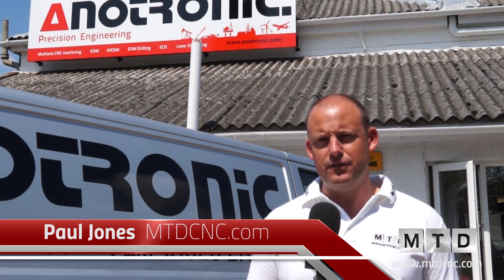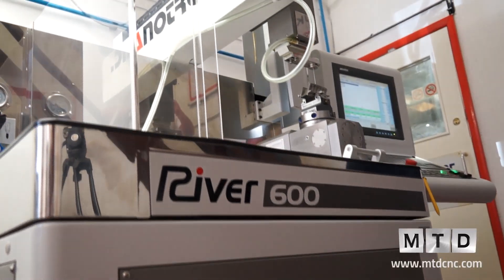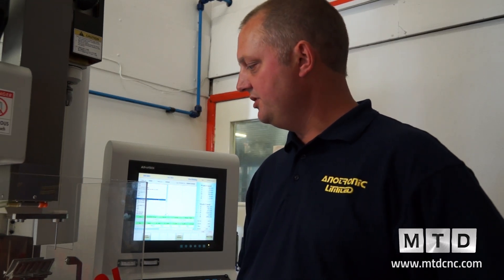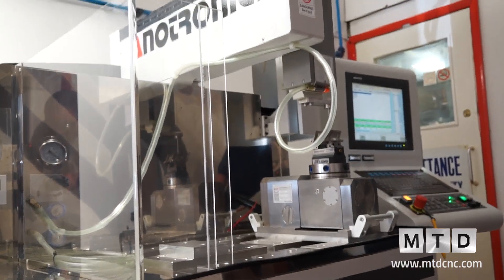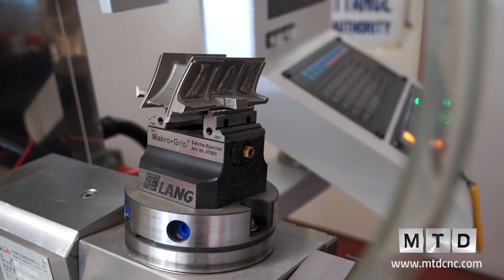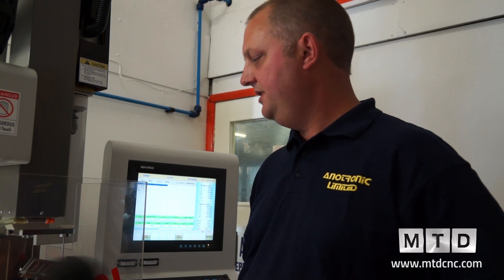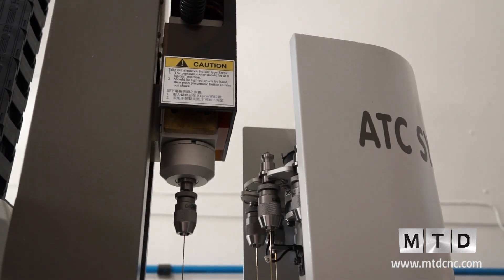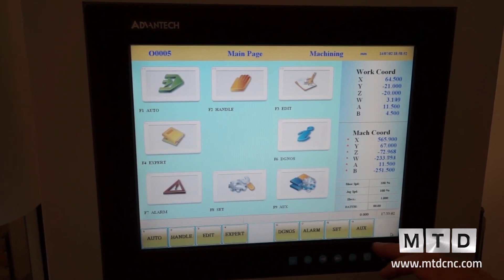Anotronic's River 600 EDM drilling machine.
This is Anotronic's ''Premier" EDM drilling machine with automatic changer and 6 axis.
This video is a must watch if you're looking for a EDM drilling machine.